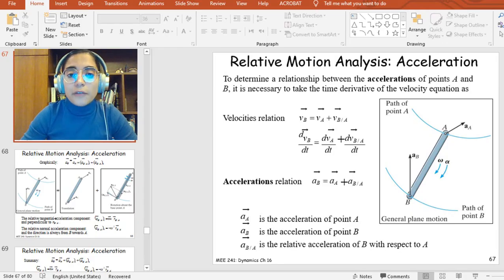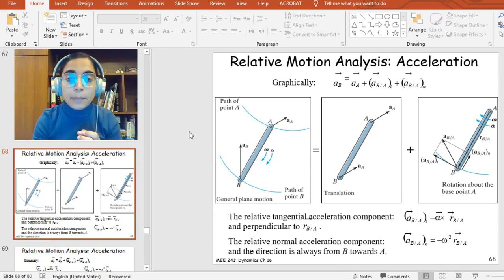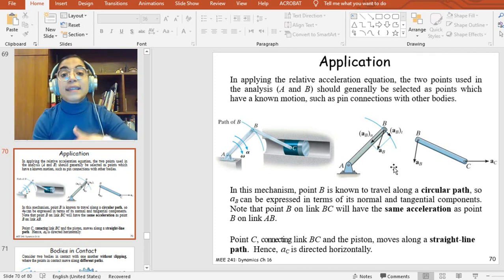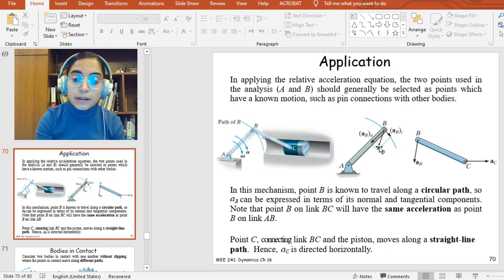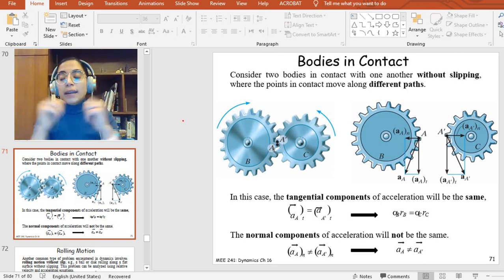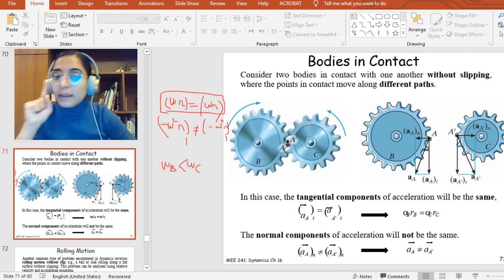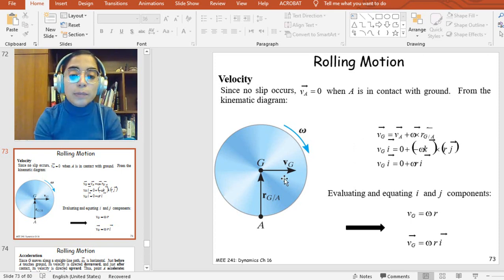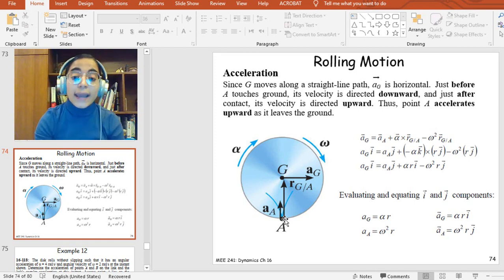week 13: Acceleration in kinematics of rigid body in general plane motion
In this video, we are going to explore the equations of acceleration in kinematics of rigid body in general plane motion.